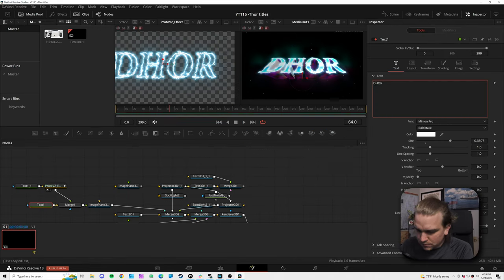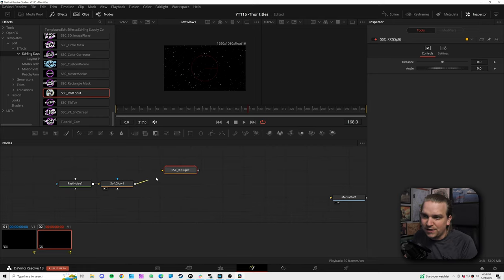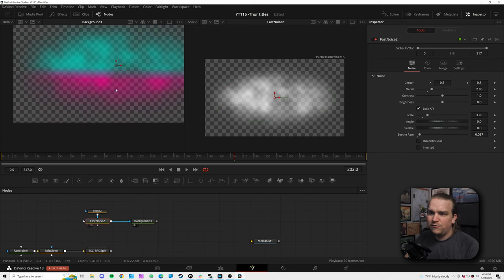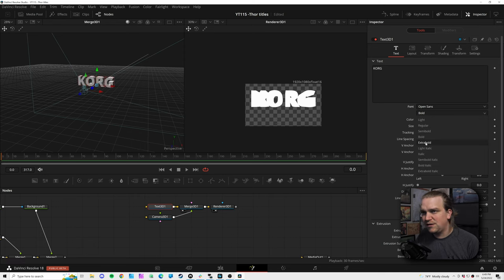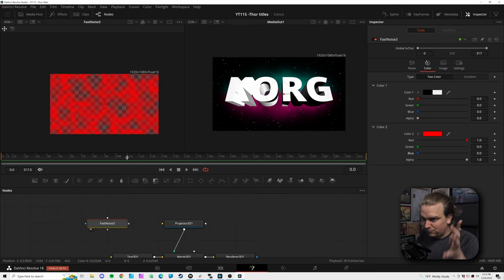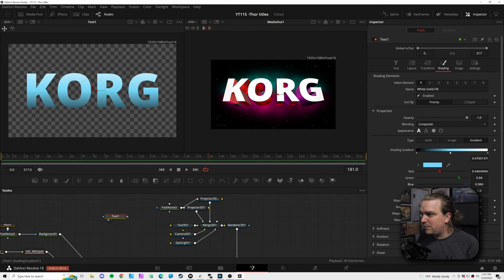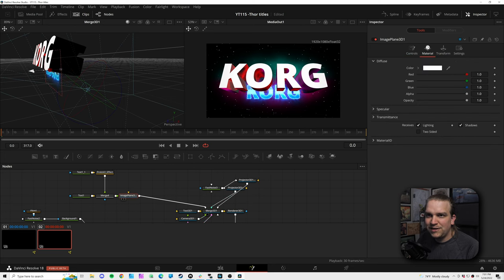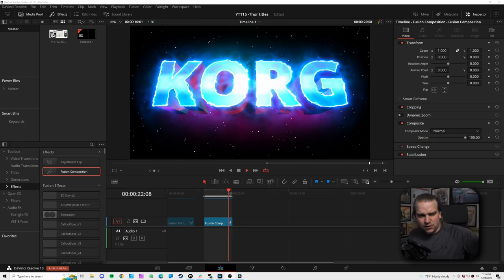Thor: Love and Thunder 3D Titles Tutorial - FREE in DaVinci Resolve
Create POWERFUL 3D Titles in DaVinci Resolve just like the ones in the newest trailer for Thor: Love and Thunder! Learn some fusion secrets including several different ways to use the Fast Noise node to create, stars, fog, and amazing energy effects using PROTO!

0:00 Intro
0:11 Title Example
1:02 Creating a Starfield
2:36  Starfield RGB Split
4:54  Smoke in SPACE
7:38 3D Text in DaVinci Resolve
14:27 PROTO YAYY
15:06 Adding Proto to a 3D Scene
20:03 Final Product